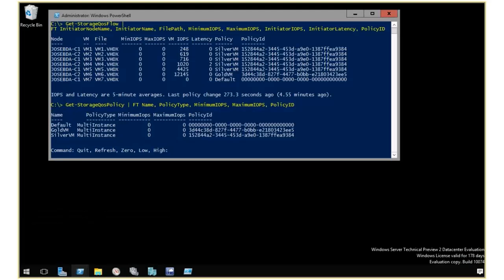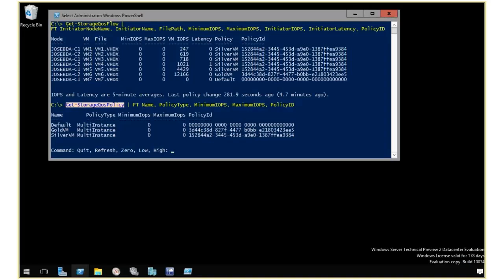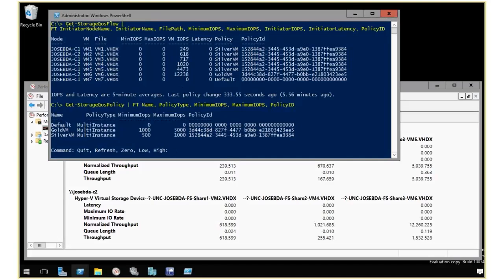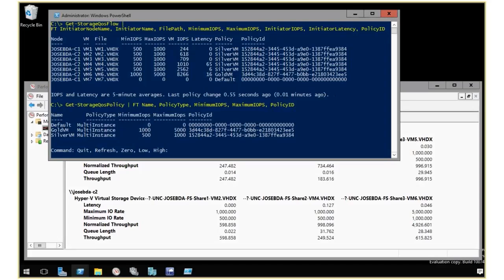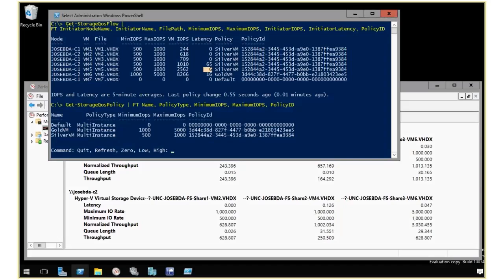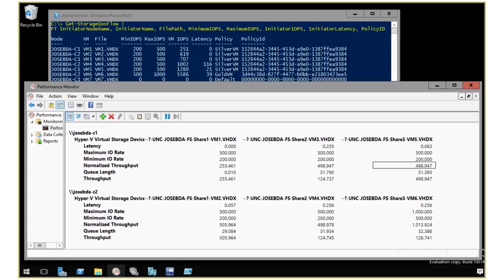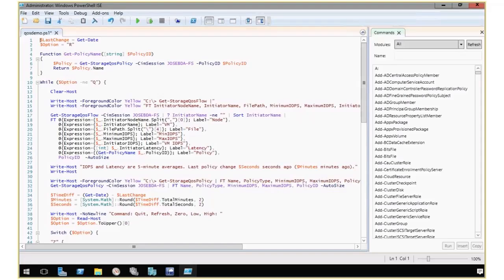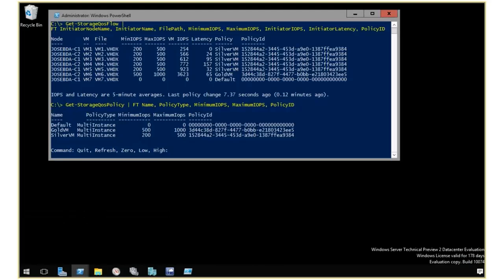Windows Server 2016 TP2 Storage QoS demo: Managing with a PowerShell script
Windows Server 2016 Technology Preview 2. Storage Quality of Service demo. Managing Storage QoS policies using a PowerShell script.